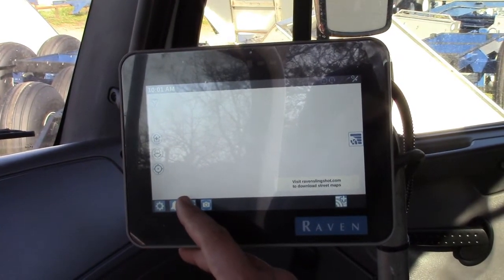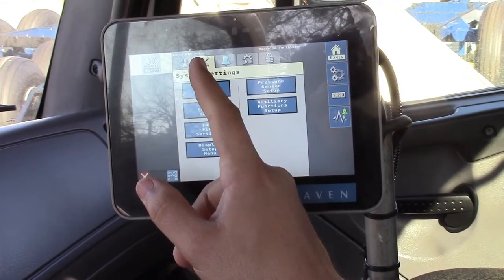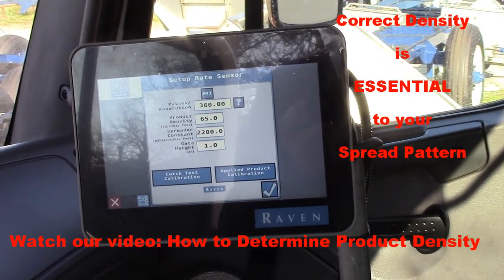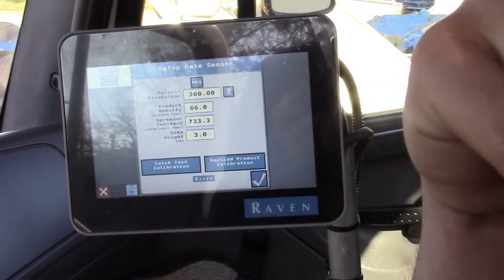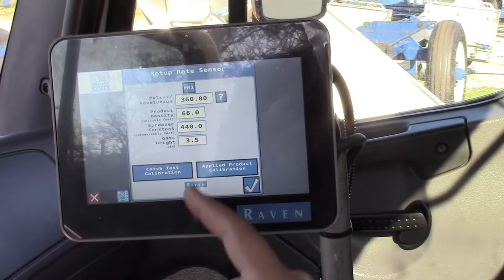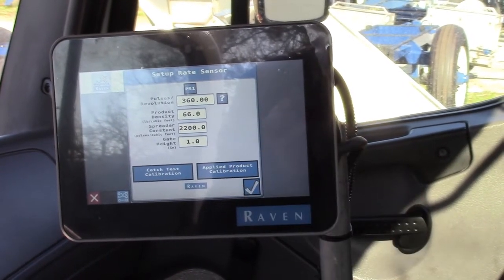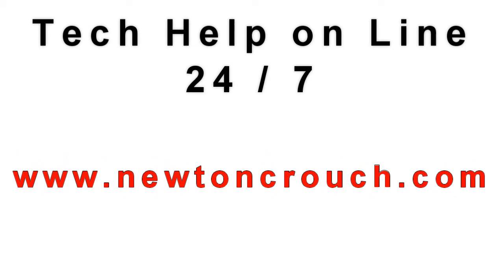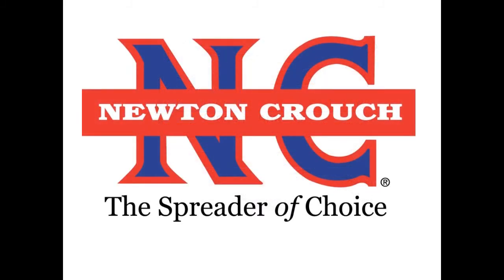Changing Product Density, Gate Height & Spreader Constants in Raven RCM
Chase Hassey explains how to add the correct product density and gate height.  He explains how your spreader constant will change with the gate height when programming your Raven RCM.  These numbers must be verified for each job.